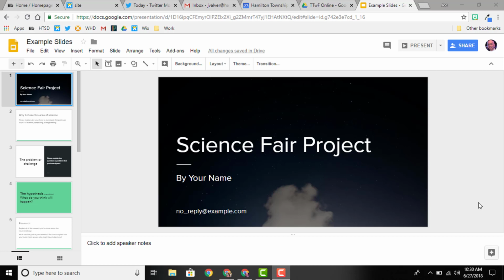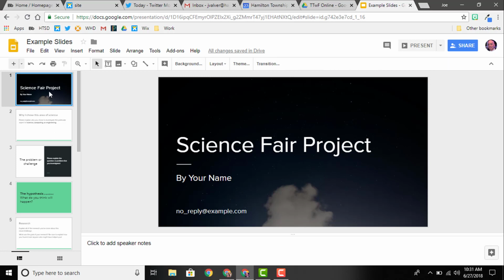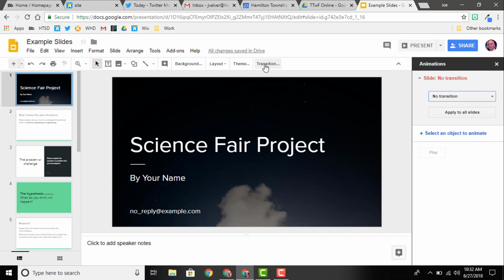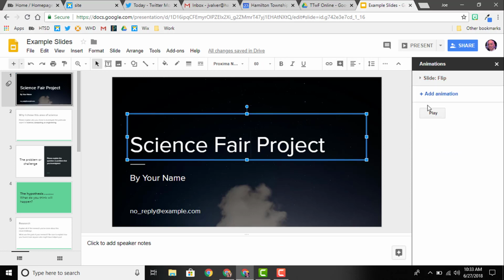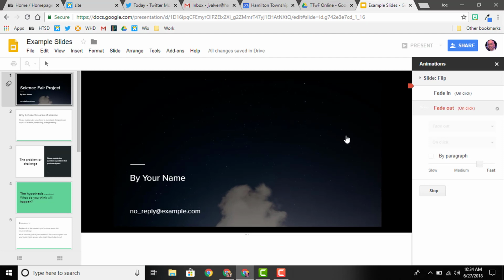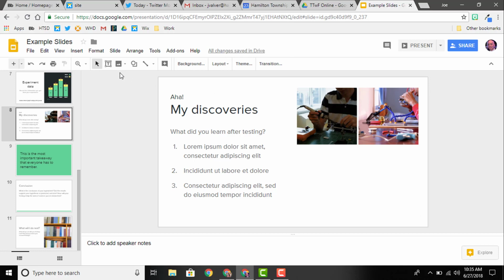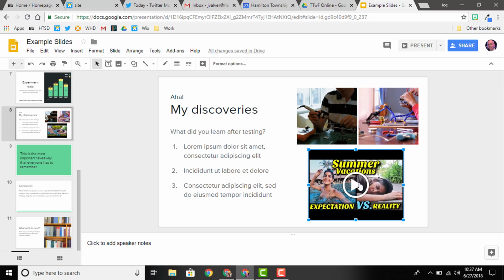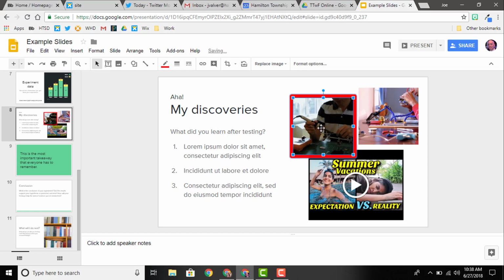TTO Slides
A quick look at Google Slides for new users.